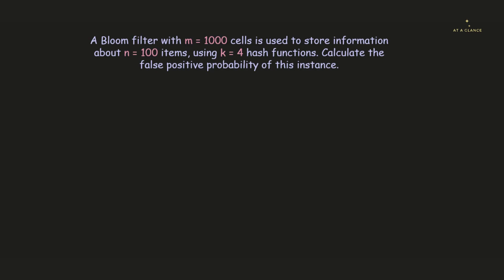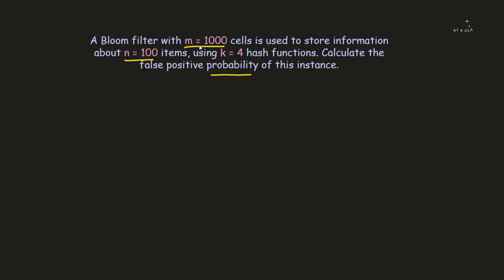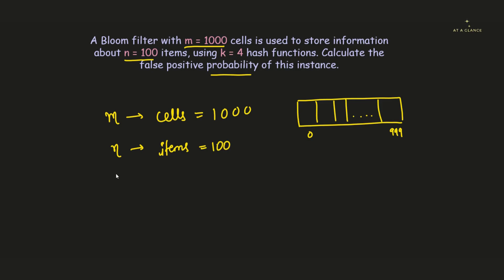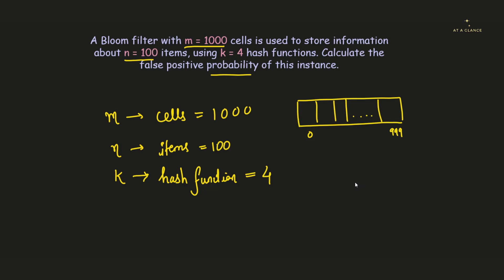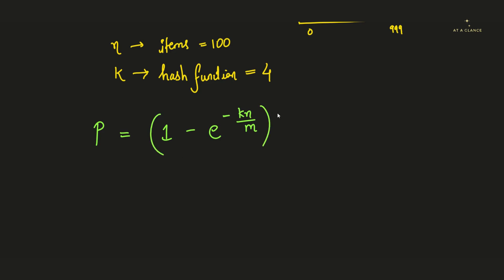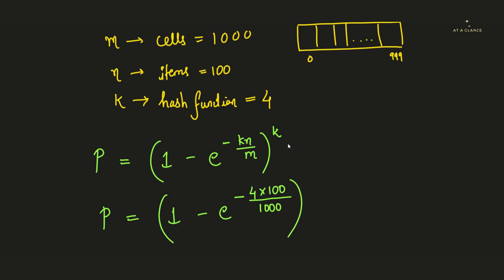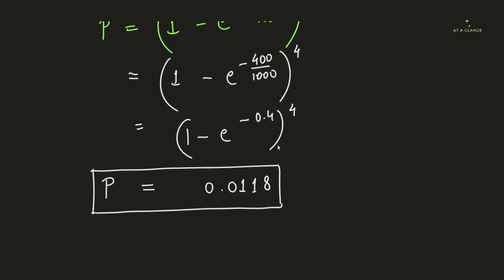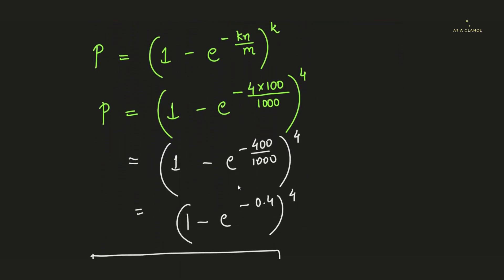How to find false positive probability of instance in Bloom Filter | At A Glance! Big Data Analytics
Welcome to our latest YouTube tutorial where we dive deep into the world of Big Data Analytics and tackle one of the most intriguing concepts: False Positive Probability in Bloom Filters. We've taken a challenging university exam example and broken it down into easy-to-follow steps, ensuring you grasp this fundamental concept like a pro.

🔍 What's Inside?

Understanding Bloom Filters: We start by unraveling the core concepts of Bloom Filters, their applications, and why they are vital in Big Data Analytics.
The University Exam Challenge: We present a real-world example that often appears in university exams, offering a practical perspective on the subject.
Step-by-Step Solution: We guide you through the solution process with clear and concise explanations, making sure you comprehend every step.
Reducing False Positives: Learn strategies to minimize the probability of false positives, ensuring your data analysis is accurate and efficient.
📚 Why Bloom Filters Matter
Bloom Filters are indispensable tools in the world of Big Data. They help save time and resources by quickly identifying whether an element is a member of a set or not. Understanding false positive probability in Bloom Filters is crucial for making informed decisions in data analytics, as it can directly impact the quality of your results.

This video is designed for students, data scientists, and anyone interested in Big Data Analytics. Whether you're preparing for an exam or simply want to enhance your knowledge, our tutorial will provide invaluable insights.

Don't miss out on this opportunity to excel in Big Data Analytics!

Have questions or need further assistance? Your feedback is essential in guiding our future content, so let us know what you'd like to see next!